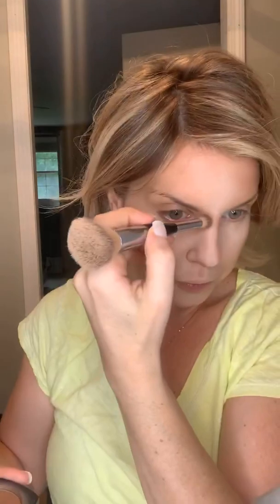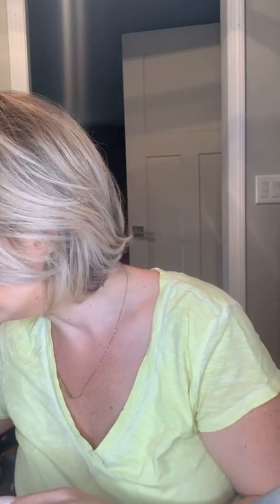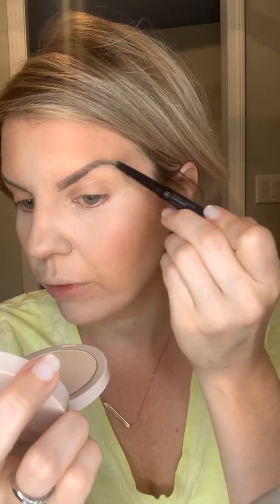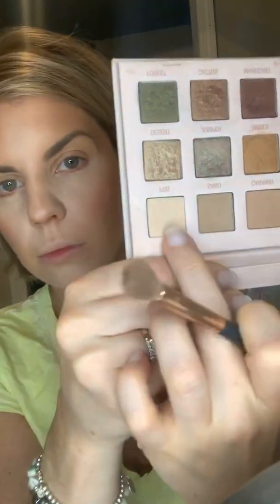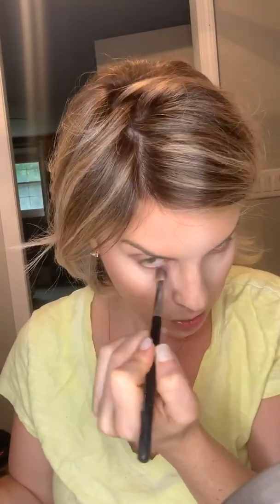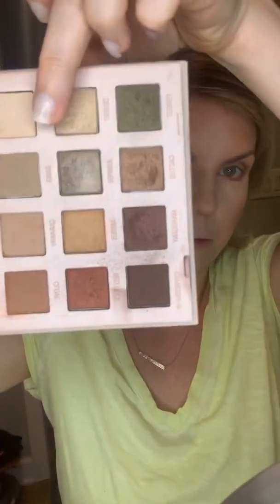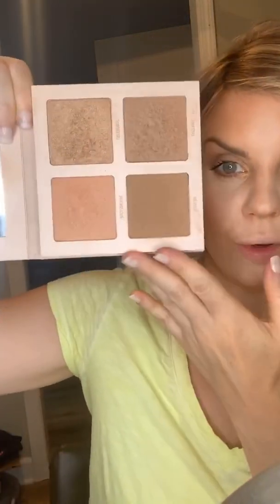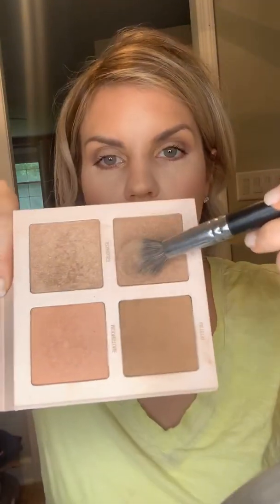The EASIEST makeup routine! Arbonne skincare and makeup for the win, always!!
Meganbarkevich.arbonne.com